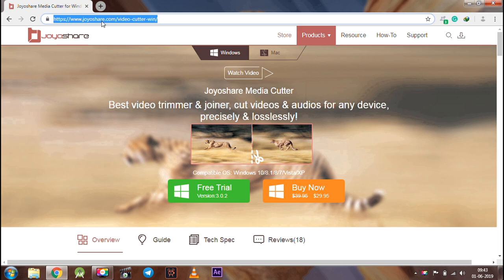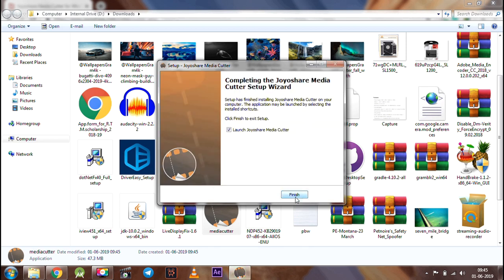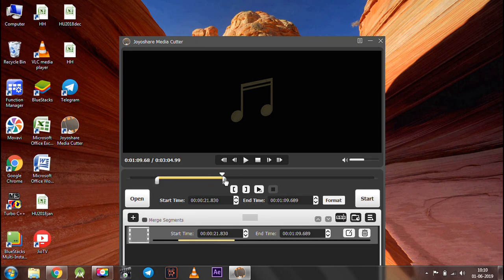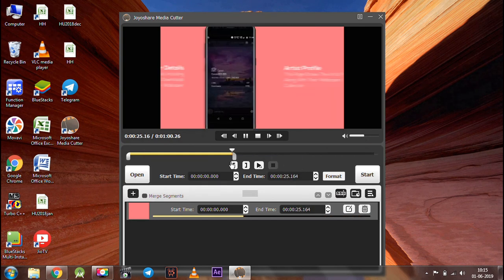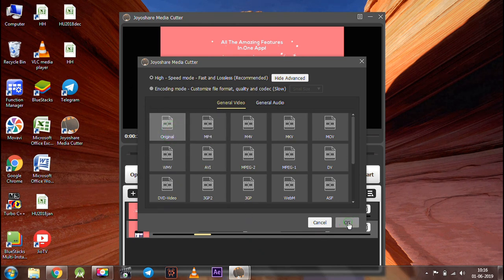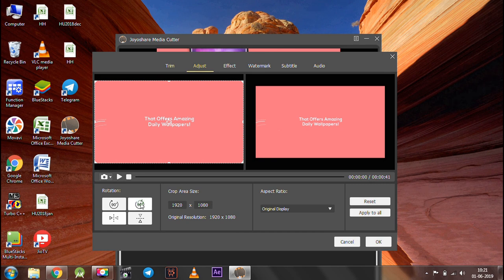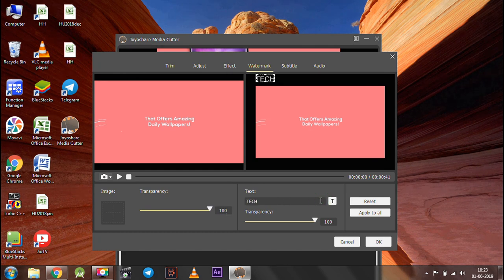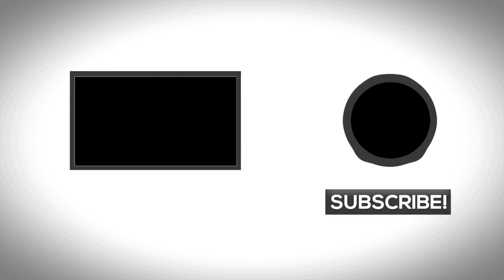Joyoshare : Media Cutter For Windows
Simple Tutorial Video On How To Use Joyoshare Media Cutter Software (3 Ways) For Windows.

About Joyoshare Media Cutter:-
Joyoshare Media Cutter for Windows is an easy-to-use video splitter that can be used to trim both video and audio files, such as AVI, MP4, MPEG, MP3, WMA, M4R, etc. It not only contributes to cut, edit, and convert videos/audios into kinds of output formats, but also aims to extract audios from video files. Moreover, it is also a lossless video joiner that can merge multiple footages from the same source into a new file with 100% original quality at a lightning-fast speed.